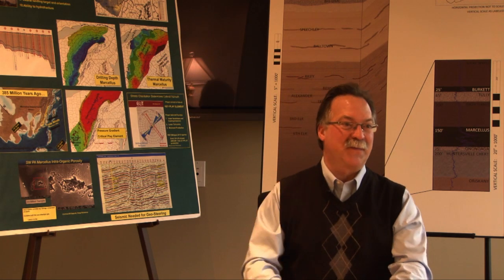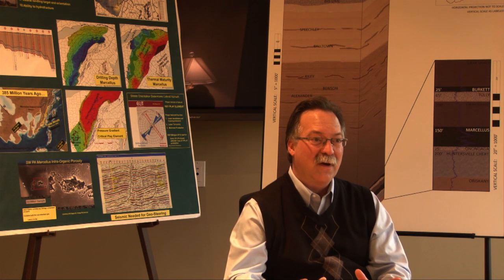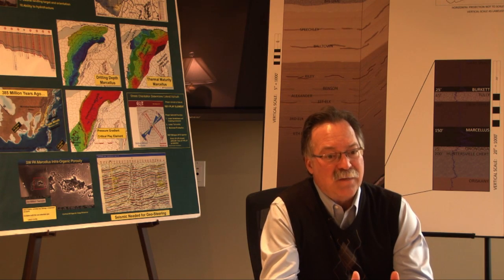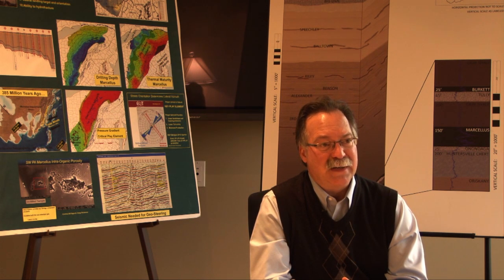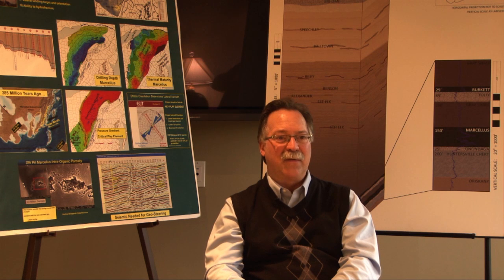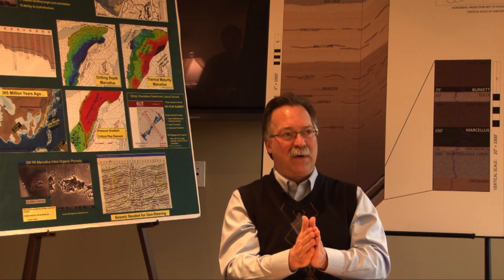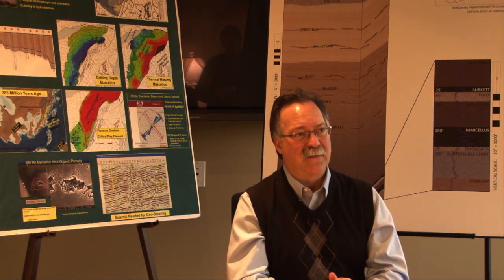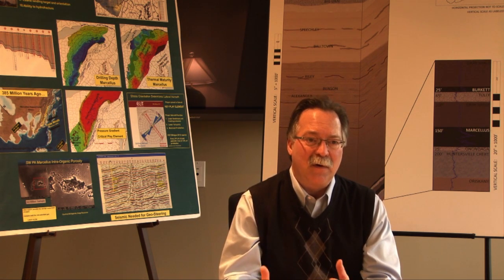Greg Wrightstone Interview.mp4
Petroleum Geologist Greg Wrightstone talks to us about some of the issues with natural gas